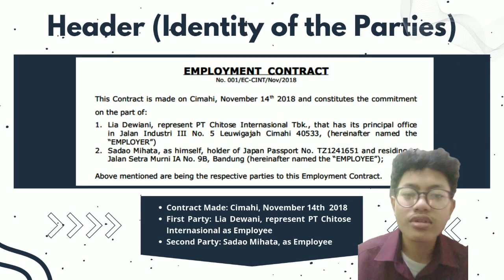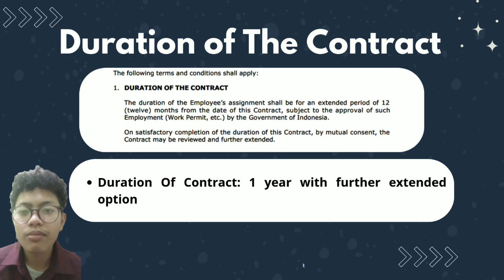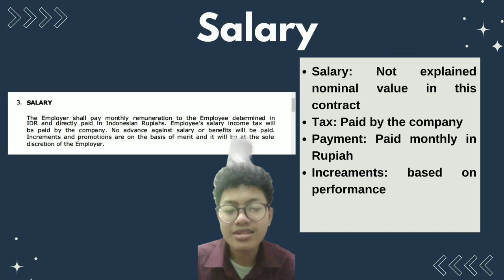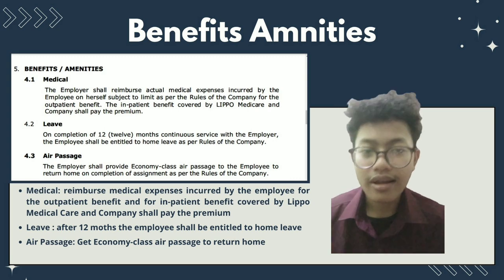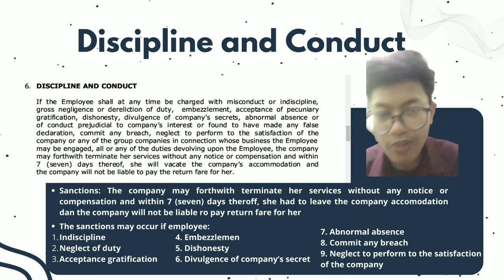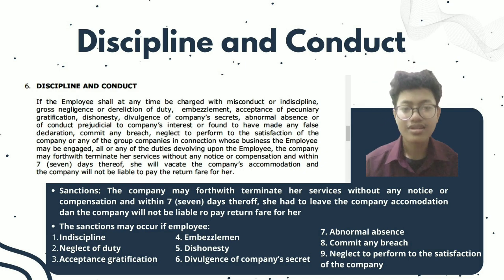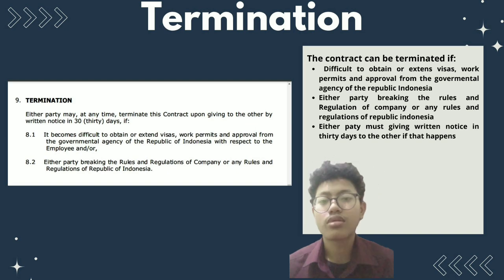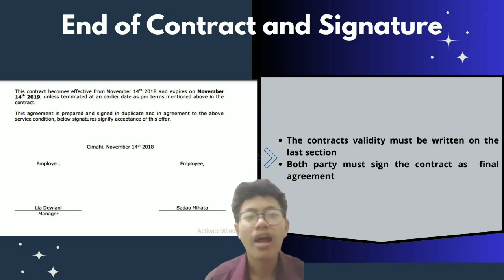FINAL TEST REVIEWING CONTRACT